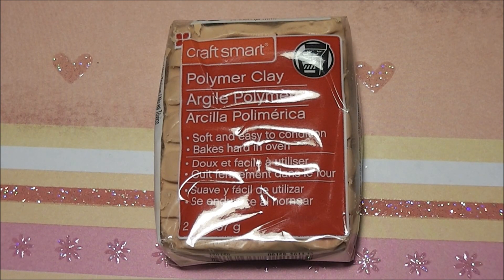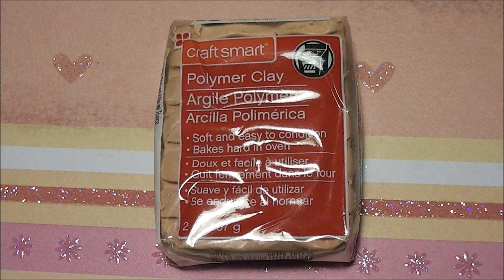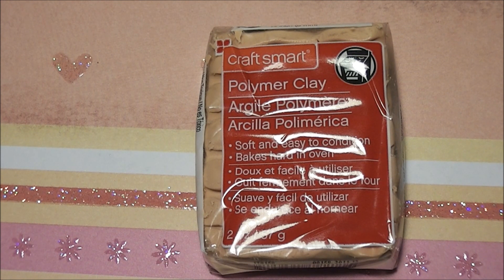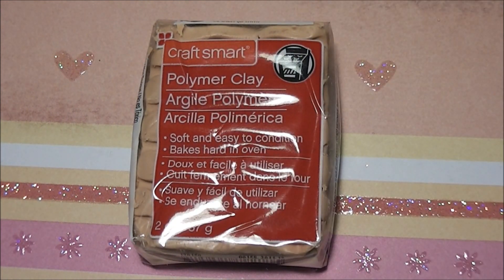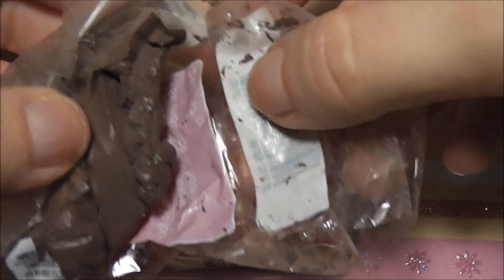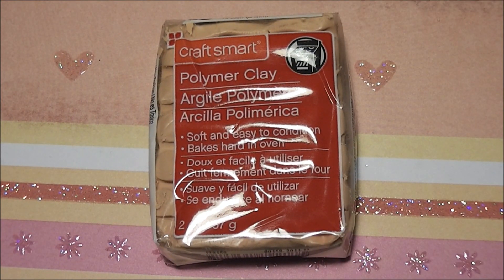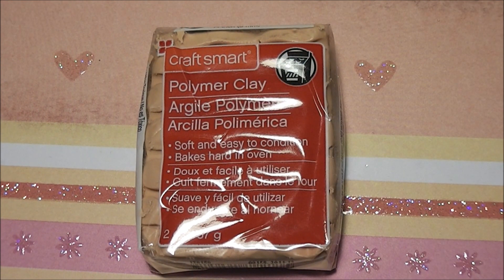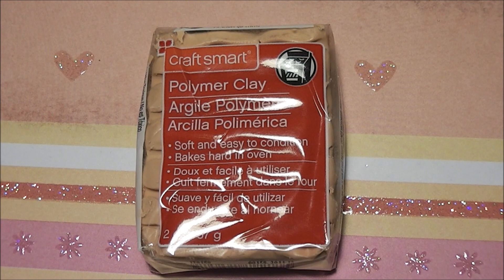Introduction to Polymer Clay: Craftsmart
Do you have the same experience with this brand?
*** PLEASE NOTICE: I accidently called the 4 for 5 deal 5 for 4 - must have been wishful thinking ^^ ***